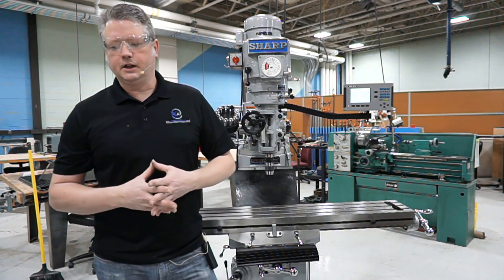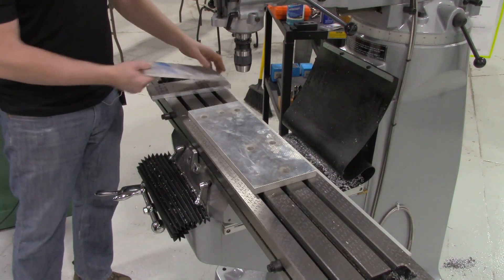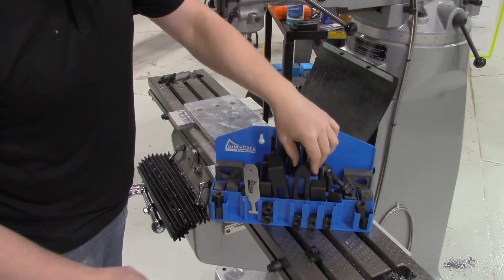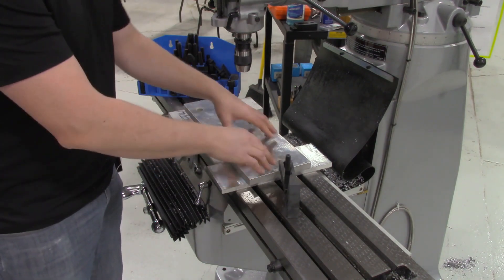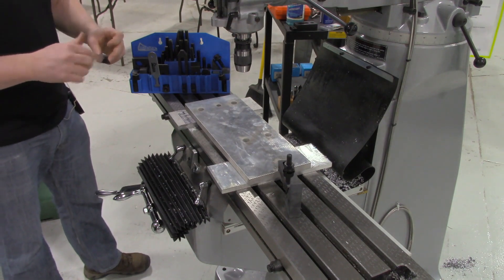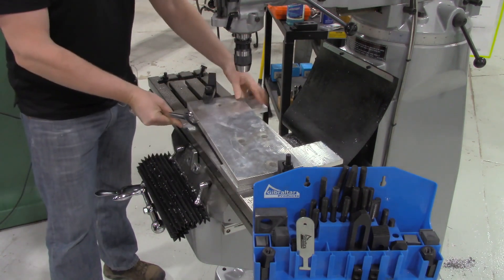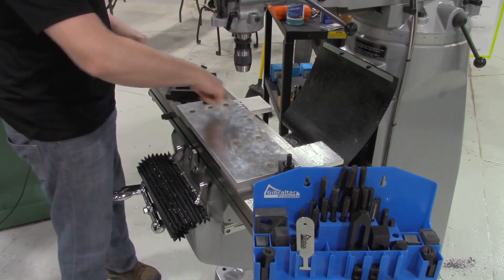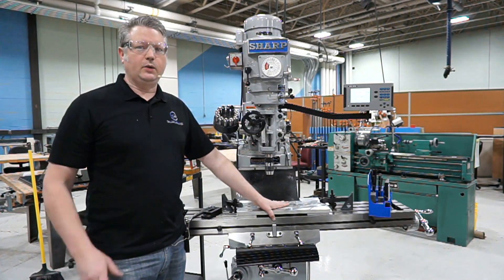Manual Mill Clamp Part To Bed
Clamping parts to the bed of a mill